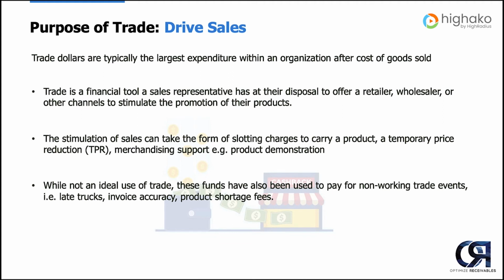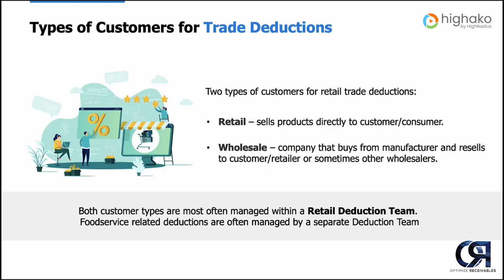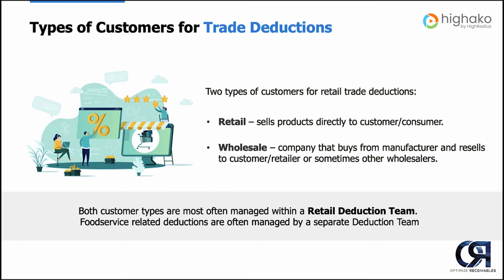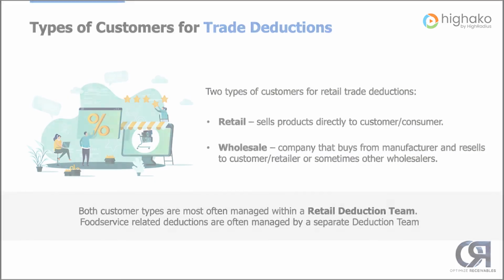How to Succeed in AR Deduction Management: Fundamentals, Customer Types, and Resolving Tips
Learn the fundamentals of A/R trade deductions and discover the purpose of trade deductions with the types of customers involved.

What is the purpose of trade, and what types of customers are involved in trade deductions?

The purpose of trade is to drive sales, and it involves offering financial tools to customers, such as temporary price reductions and product demonstrations.

Watch this tutorial until the end to get a deeper understanding of trade deductions and how to resolve them effectively.

00:00 - 00:44 - Introduction
00:44 - 01:53 - Purpose of Trade
01:53 - 03:00 - Types of Customers for Trade Deductions
03:00 - 03:07 - Ending Notes

So, are you ready to dive in and explore the world of trade deductions? Watch the full tutorial till the end to understand all the steps and functionality in detail that would help deductions professionals better manage trade deductions!

🔴 Watch our latest video on “How to Analyze Financial Statements: Reviewing Income Statements and Balance Sheets for Accuracy”